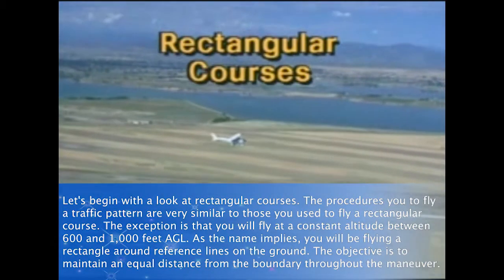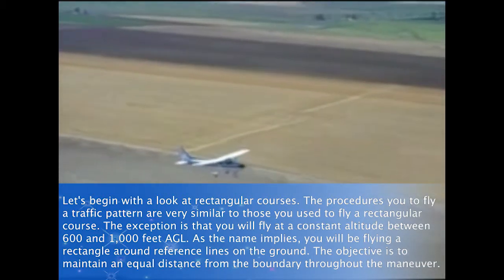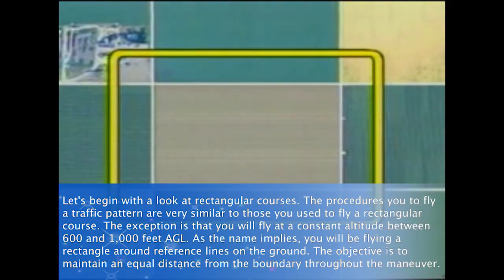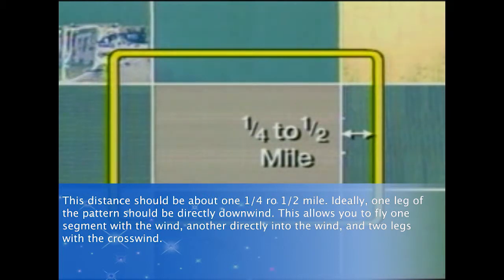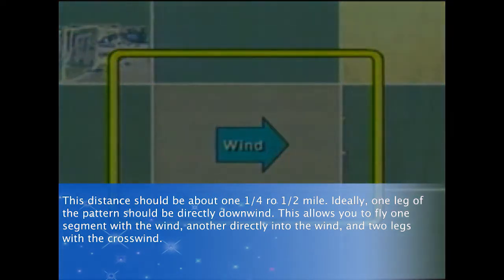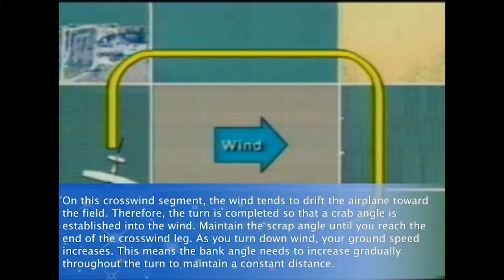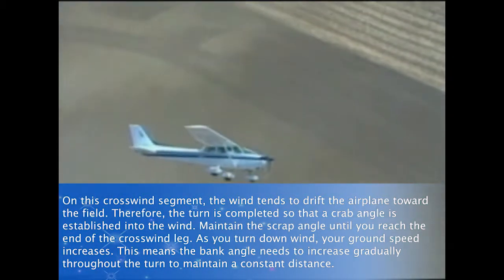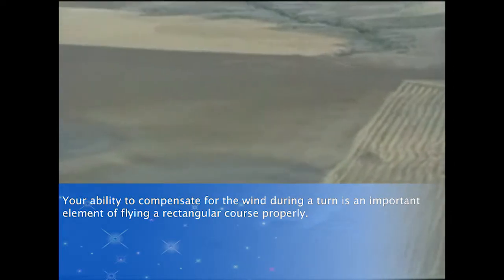22 Rectangular Course